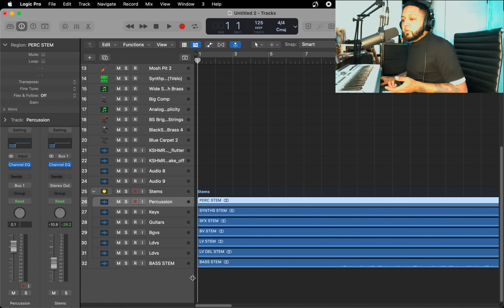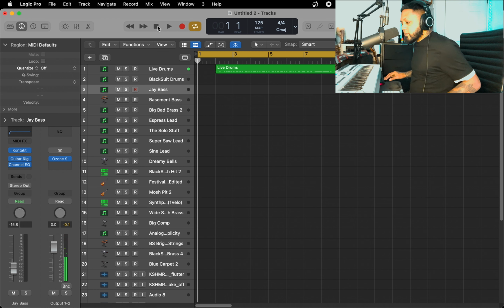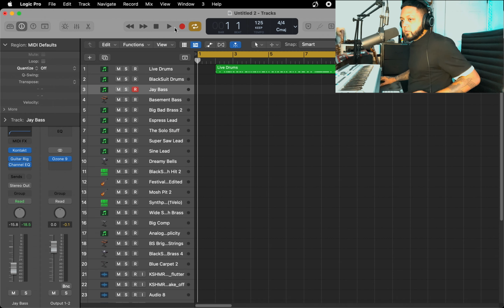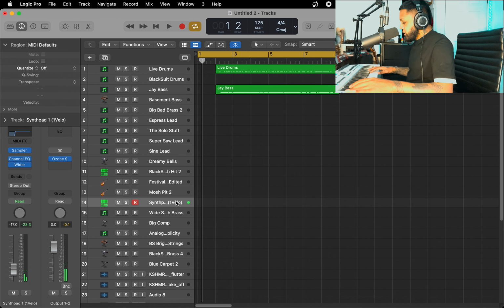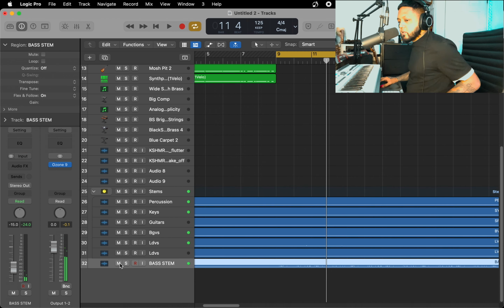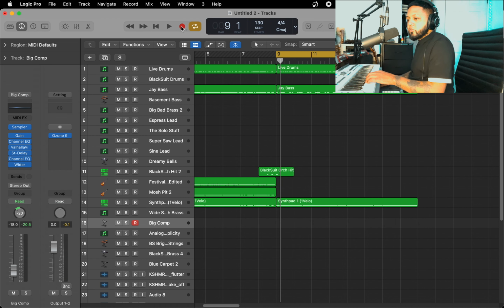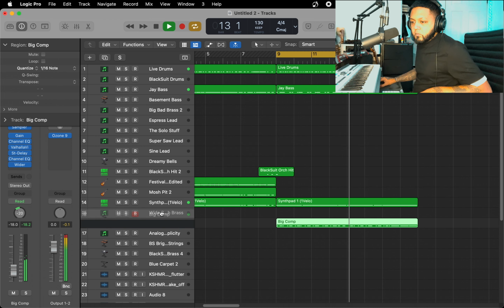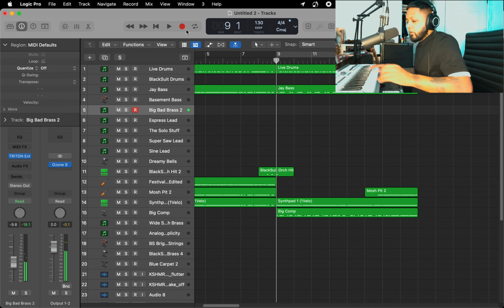How To Make Live Soca Arrangements | Logic Pro X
In our very first video I will be explaining my start to end process on building live arrangement tracks for soca bands! please comment any questions you might have and I hope this helps producers in any way possible!

Audio Interfaces -
Universal Audio Apollo X6
Universal Audio Apollo Twin
iConnectivity PlayAudio12
Focusrite Scarlett 2i2

Studio Monitors -
Yamaha HS8
JBL LSR3 10 inch Sub

Headphones -
Audio Technica ATH M50XBT

-Microphones-
Shure SM7B
Neumann TLM102
Universal Audio Sphere LX

Midi Controllers -
Arturia Keylab MK2 49
Akai APC 40 MK2
Elgato Stream Deck

Synthesizer -
Roland Jupiter X